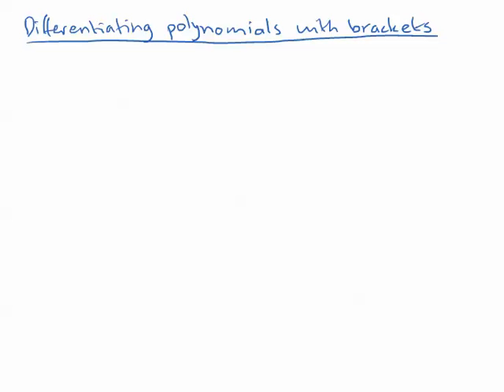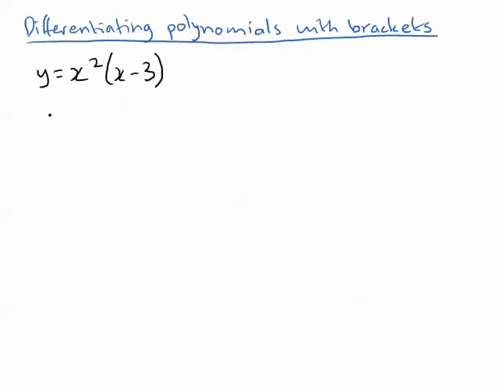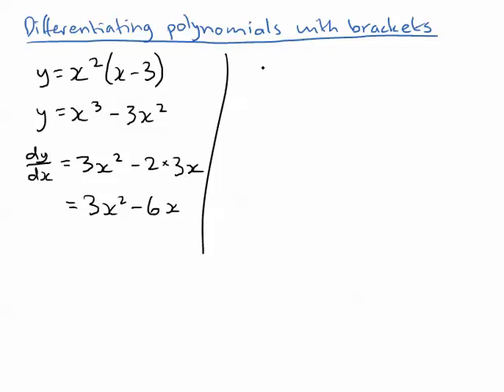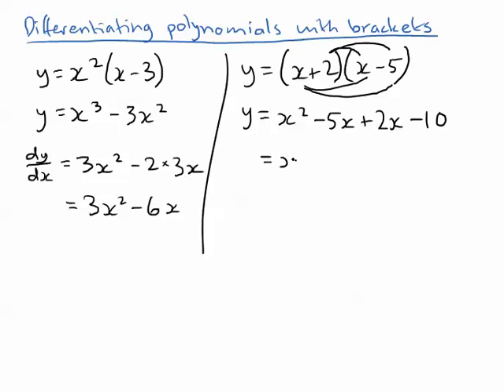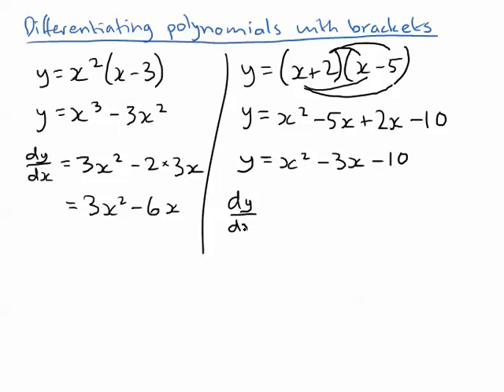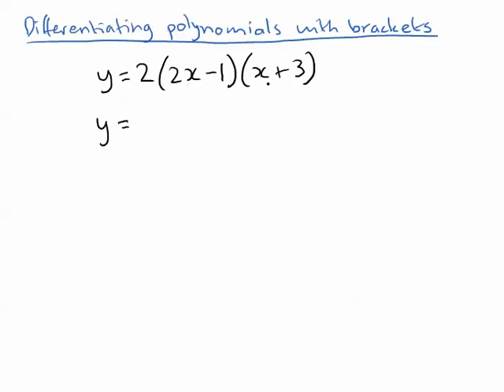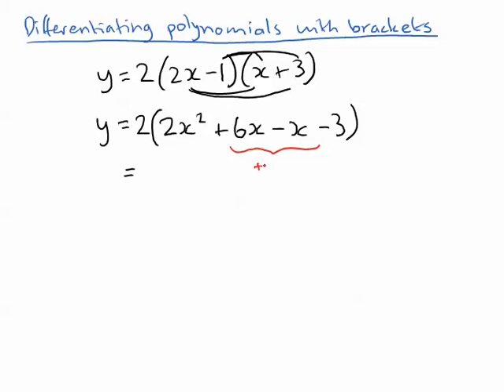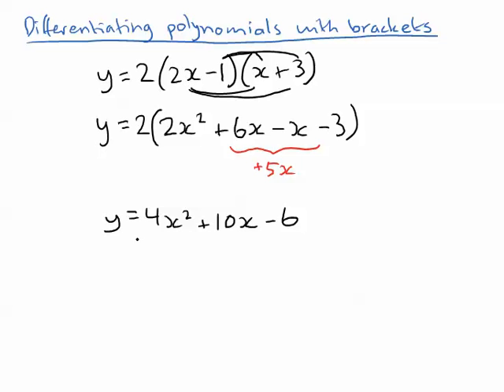Differentiating polynomials with brackets